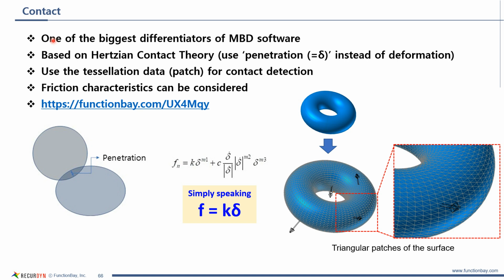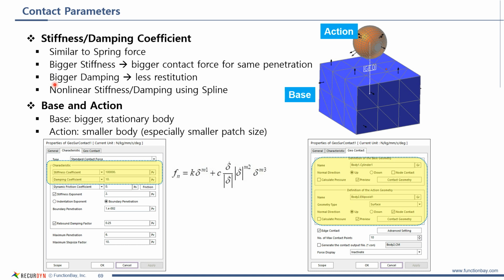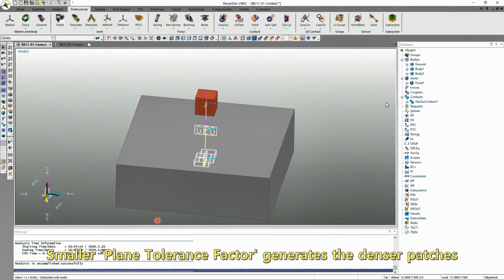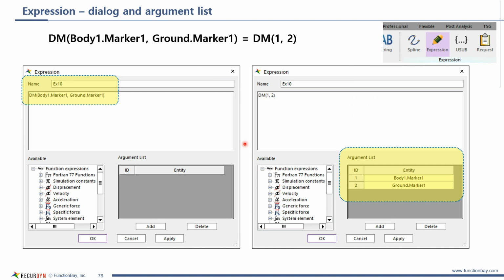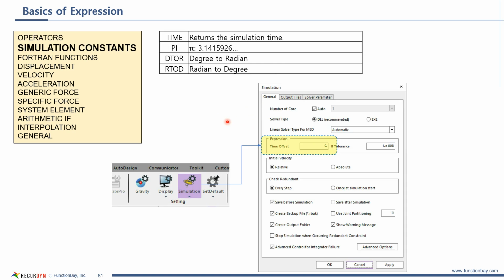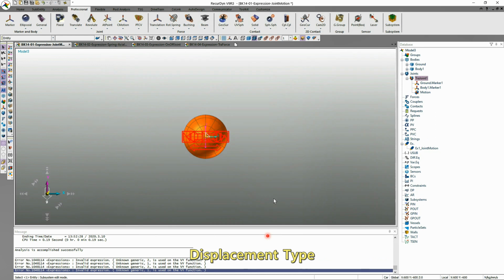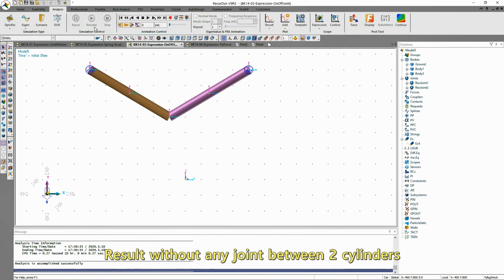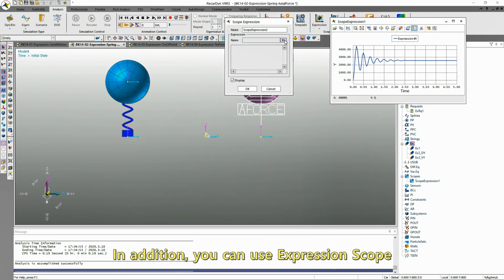RecurDyn Beginner Kit (3/4) (Contact, Expression)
RecurDyn is an interdisciplinary CAE) software whose primary function is the simulation of Multi-Body Dynamics (MBD/MBS).

RecurDyn Beginner Kit is the basic lecture to introduce how to use RecurDyn.
This RecurDyn Beginner Kit consists of 4 parts.

You can download the lecture PDF files and Workshop files from the

 1. 1:20 Terminologies
 2. 3:33 Pre-Processor
 3. 7:50 Body

 4. 0:05 Joint
 5. 9:46 Parametric Value/Point
 6. 12:42 Subsystem
 7. 16:00 Force

 8. 0:10 Contact
 9. 10:00  Expression

 10. 0:12 Simulation
 11. 2:28 Post-Processor (Animation)
 12. 7:20 Post-Processor (Plot)
 13.14:09 Model Settings